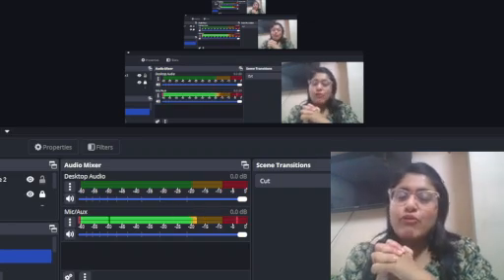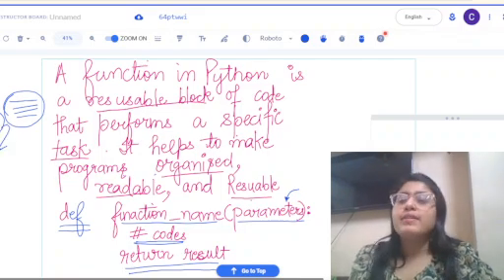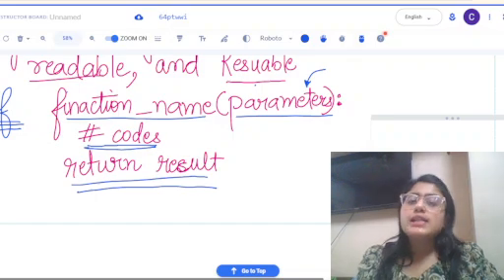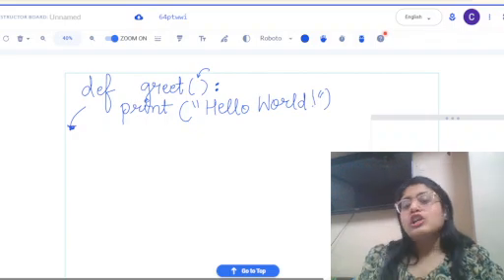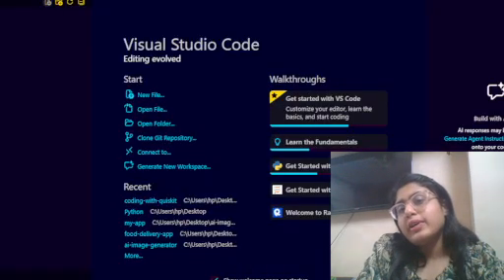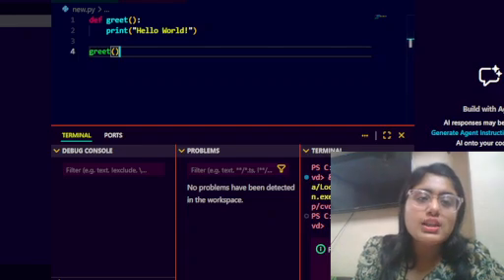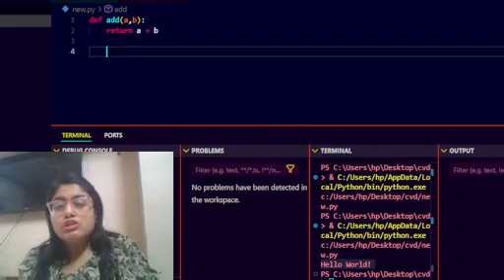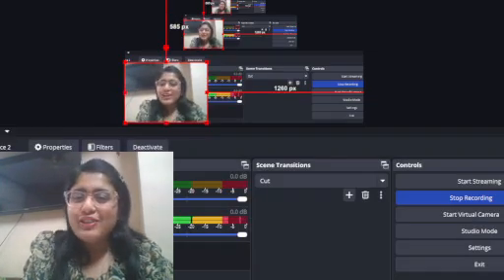Python Function || Complete Python Series || Lesson - 16